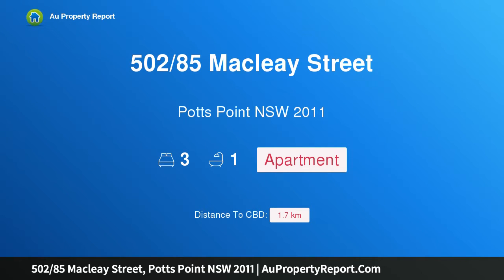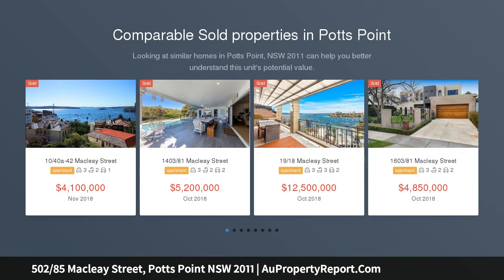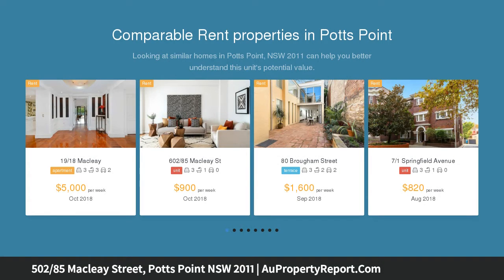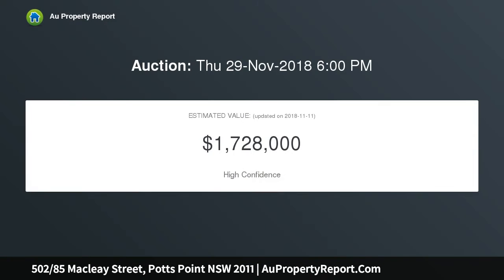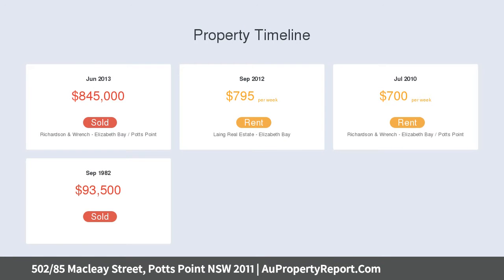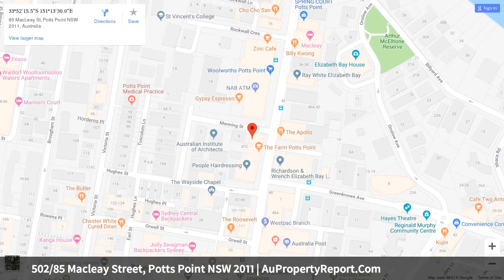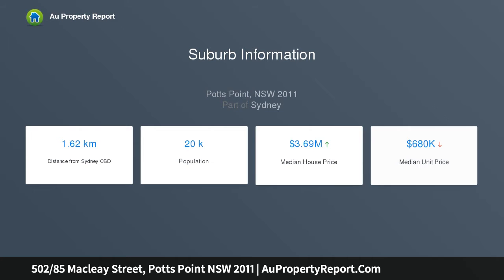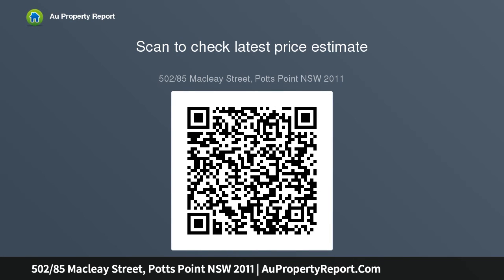502/85 Macleay Street, Potts Point NSW 2011 | AuPropertyReport.Com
502/85 Macleay Street, Potts Point NSW 2011
Property Type: apartment
Bedrooms: 3
Bathrooms: 3
Car Space: 0
North Facing Classic 3 Bedroom Art Deco Apartment in the Heart of Potts Point